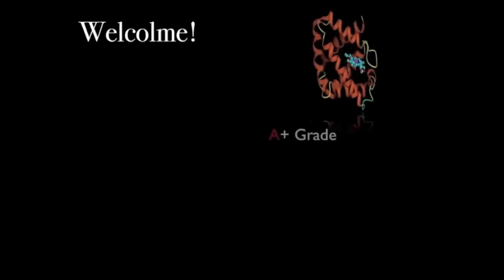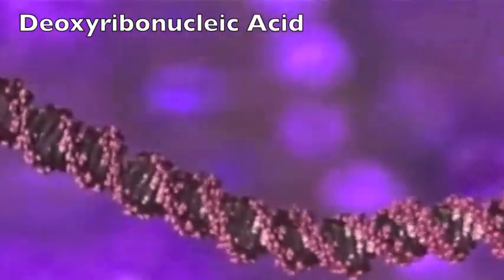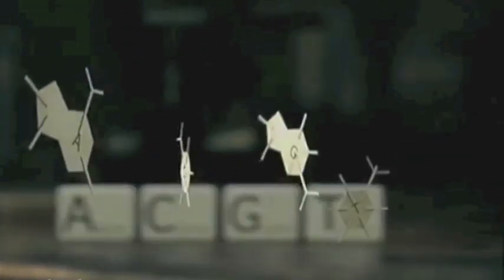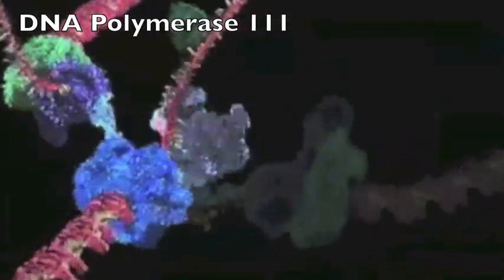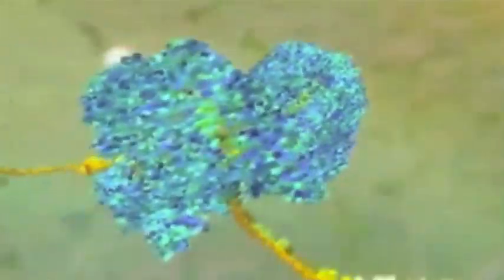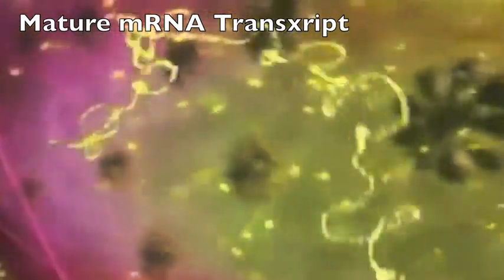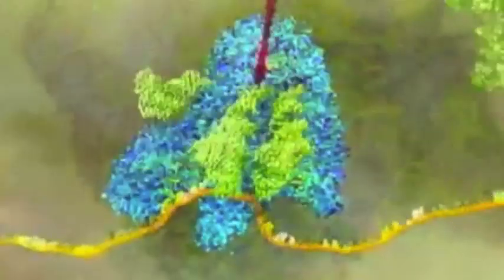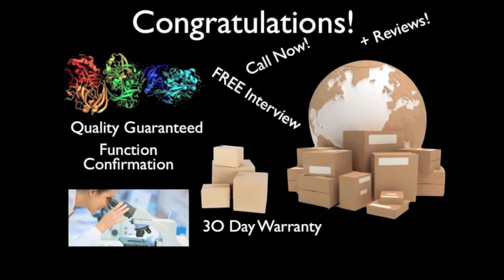DNA Transcription, Translation, Replication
For more information I highly recommend
=Flash web labs! 100% interactive!
= The BIG cheese! Simply the most in depth web resource, entirely devoted to DNA & genetics.
=Genetic practice problems for you to try!

Images, Music, & Animations DO NOT belong to me. They belong to their respectful owners! Citations at  end of video.
Fun school documentary all about DNA and it's 3 processes! Took about 10 hrs. to do!
Sorry for the bad audio quality! :) Still a great infomericial!

Update Dec. 2012: Thanks for all the positive feedback! It makes me feel positively "glowy" inside to see that there are so many enthusiastic people interested in DNA. Perhaps just like me your a student on the hunt for knowledge from youtube. That's what I did. I visited a variety of web resources & videos. I then compiled my collected knowledge into one brief yet in depth video to share with you the main concepts of what I'd learned. My goal was to break everything down so that "you", the viewer can grasp what is actually happening. I've highlighted the main vocab words as well. All it takes from there is a simple "google" search of a word to learn all about it! There are so many great resources out there!! I highly encourage you to check out the ones I posted above! Thanks!